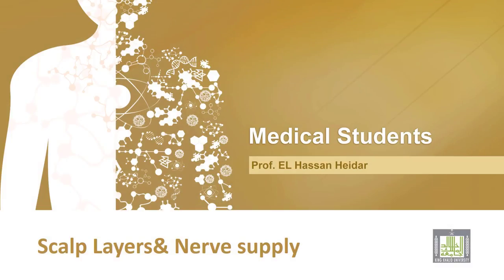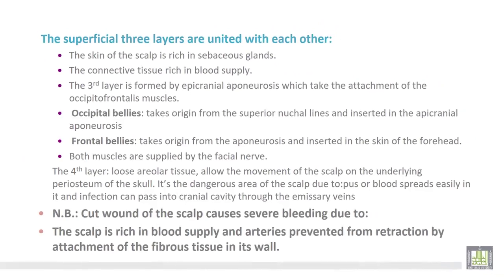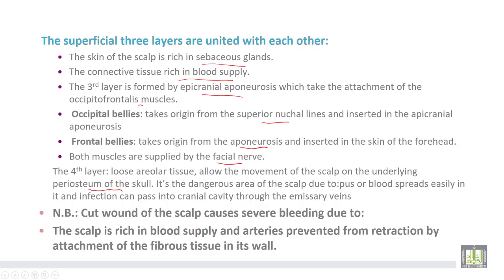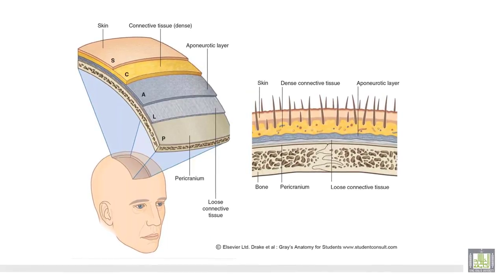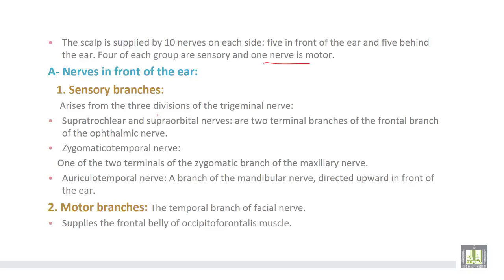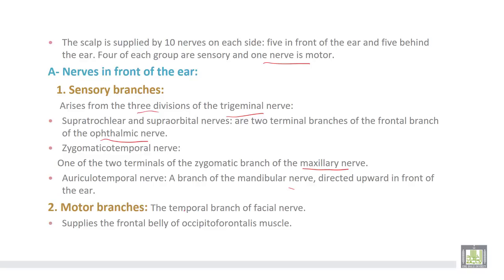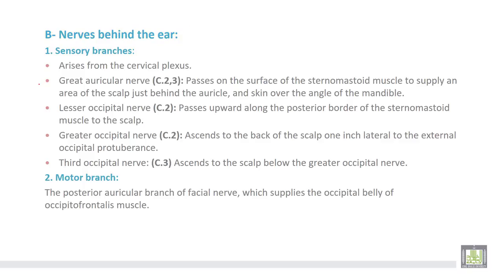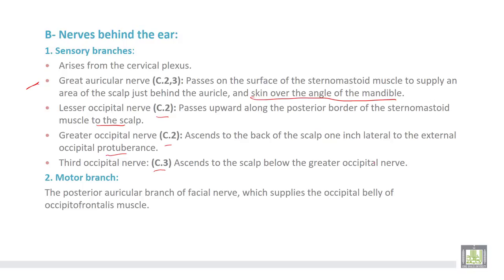Anatomy 2 | U1 - L1-1 | Scalp: Layers and nerve supply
Lecture 1 : Scalp: Layers and nerve supply
Layers of the scalp and nerve supply, sensory and motor nerves